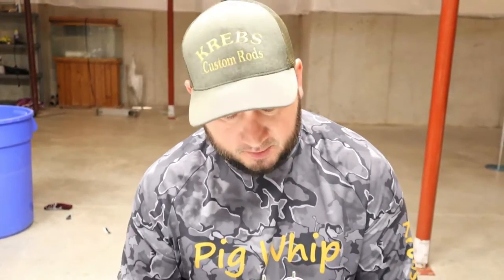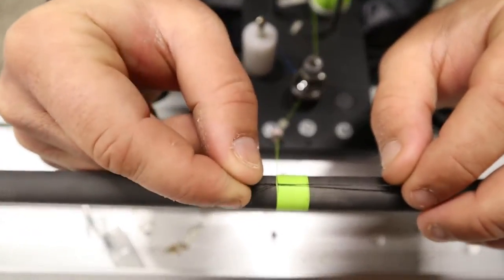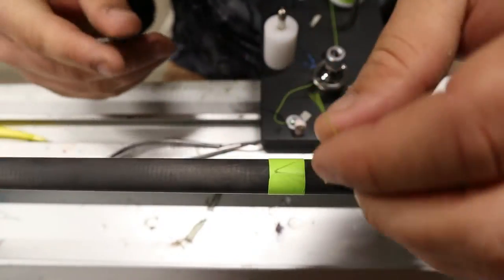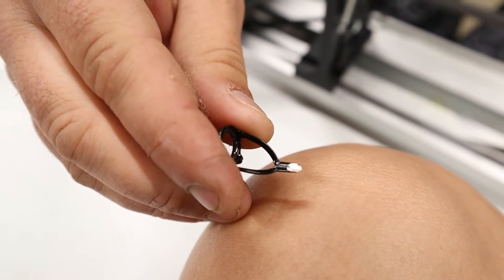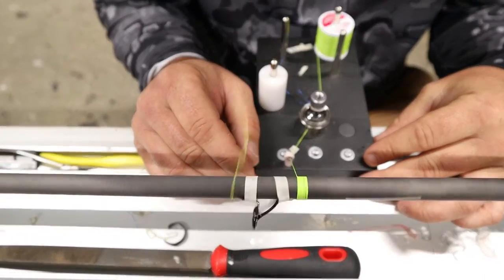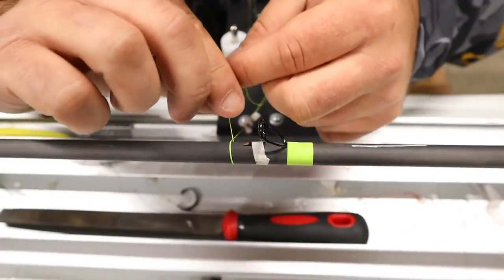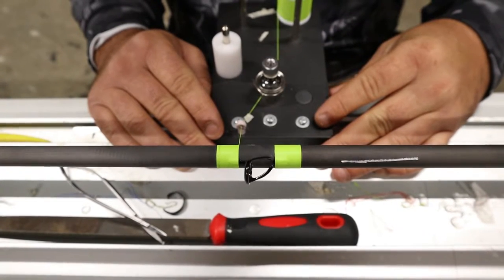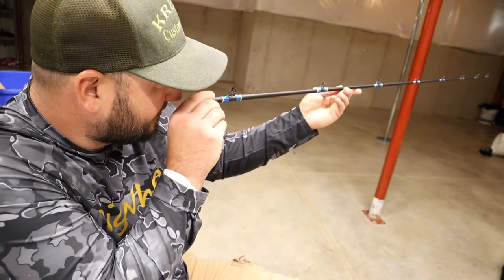HOW TO WRAP A GUIDE ON A FISHING ROD | PIG WHIP CUSTOM FISHING ROD | ROD BUILDING | CUSTOM SURF ROD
How to wrap a fishing guide with thread before epoxy when building a custom fishing rod.

Affilate Link:
Rod Building Starter Kit